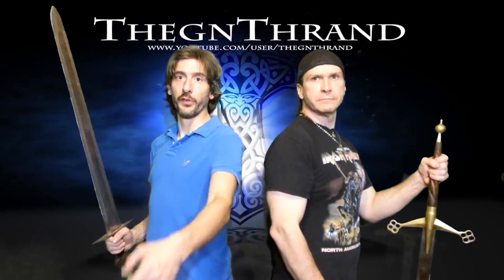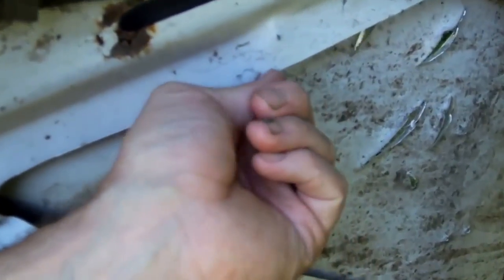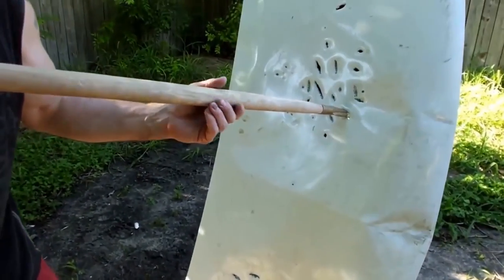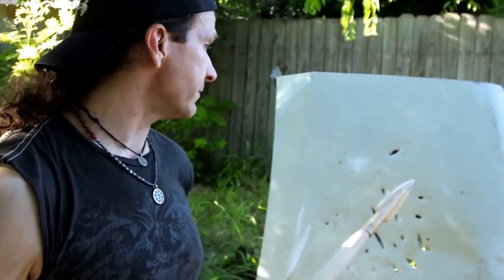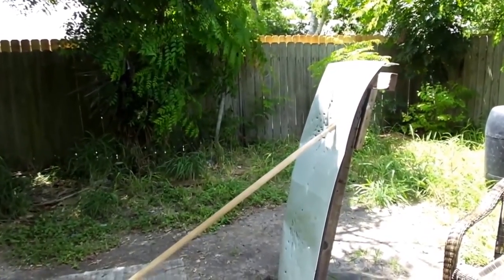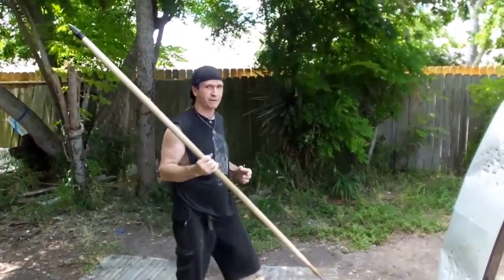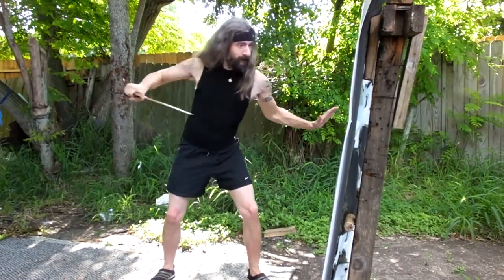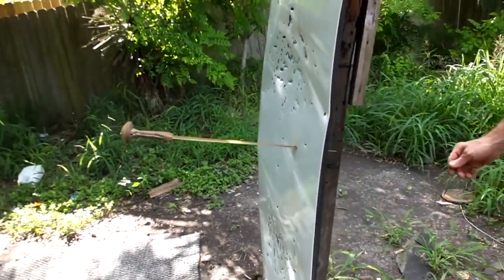Can Bronze Age Weapons Pierce and Cut Steel Armor?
Thrand and Eldgrim test Fine Bronze age weapons by Neil Burridge to see if they are effective against steel and steel armor? They test the Naue II on car hood for penetration and attempt to cut a 19 gauge steel plate. They test the middle age bronze spear against car hood and 15th century breast plate for penetration. So sit back grab an ale, ouzo, wine or mead and enjoy this mind blowing extreme test of bronze age technology!